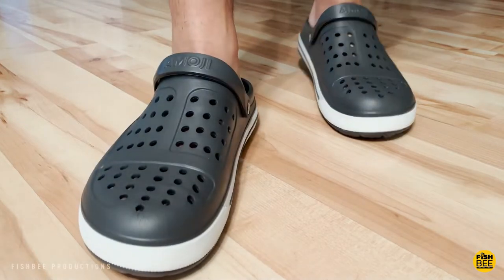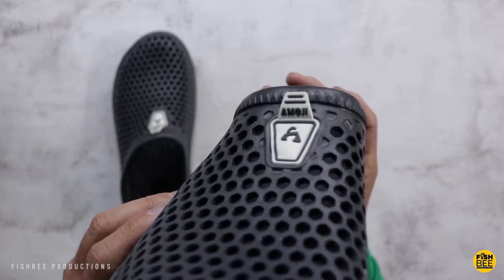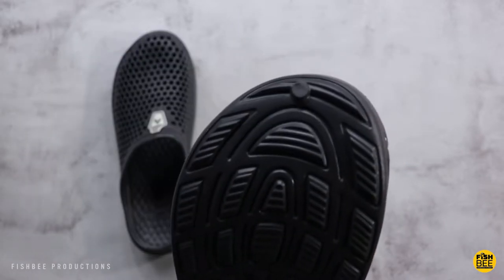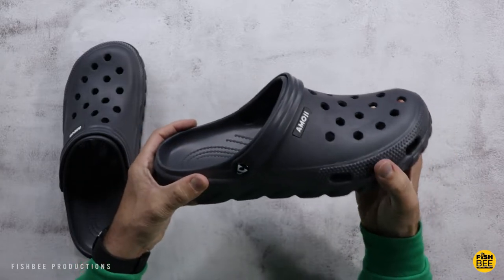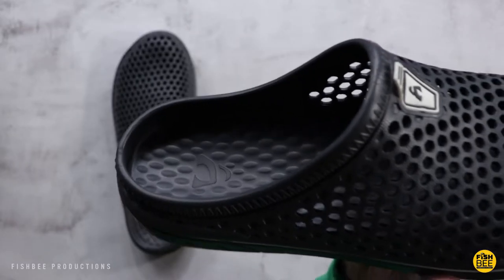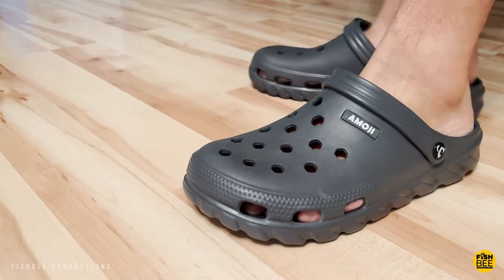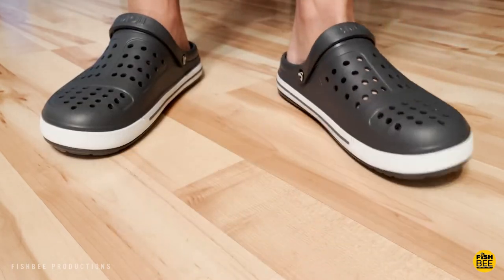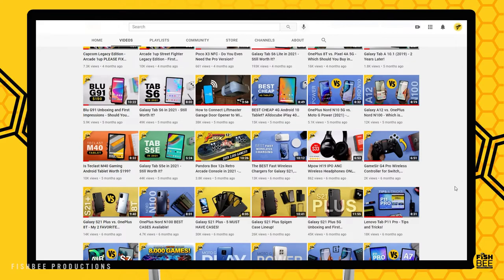Amoji Garden Clog Shoe Comparison on Amazon - Better than Crocs??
We're comparing Amoji Unisex Garden Clogs Shoes AA152, CL1820 and AM1761 to see the difference and if they're better than name brand Crocs.

Amoji Garden Clogs Gardening Shoes (Some holes, AA1521)

Amoji Unisex Garden Clogs (white bottoms, CL1820) on Amazon

Amoji Garden Clogs (lots of holes, AM1761) on Amazon